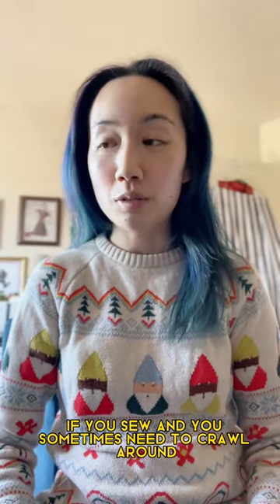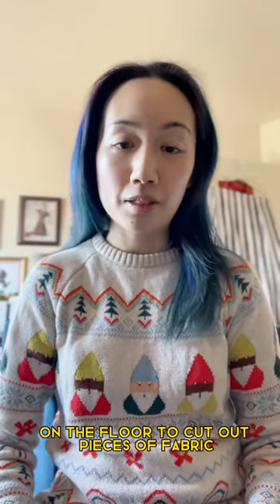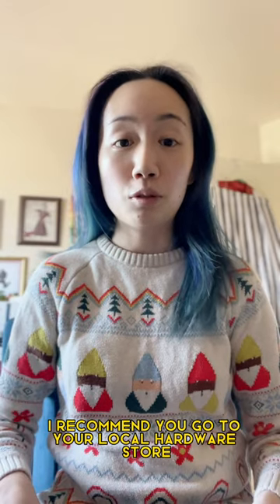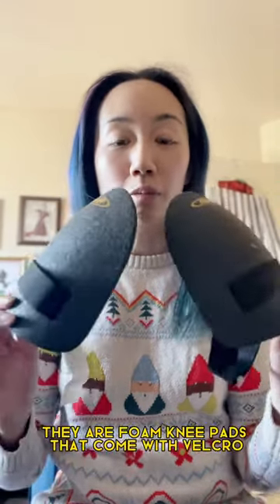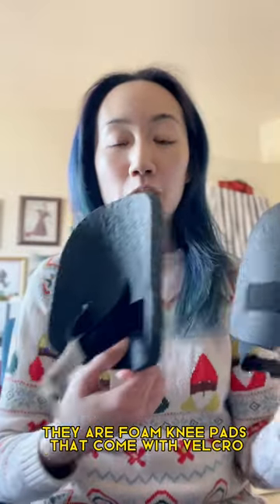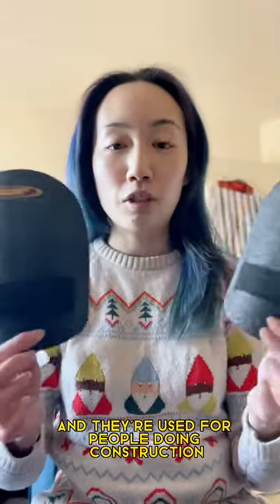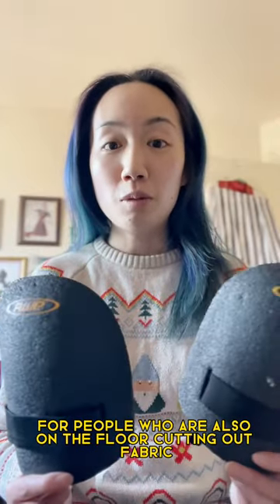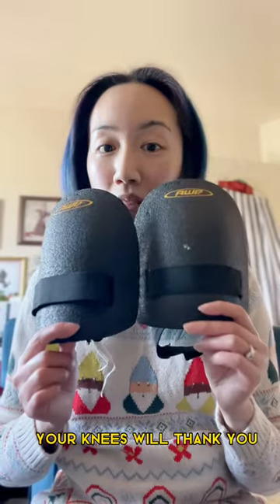Sewing tool from the hardware store? Knee pads!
If you sew you probably spend a lot of time cutting fabric on the floor! Knee pads used for home construction will help you be more comfortable!